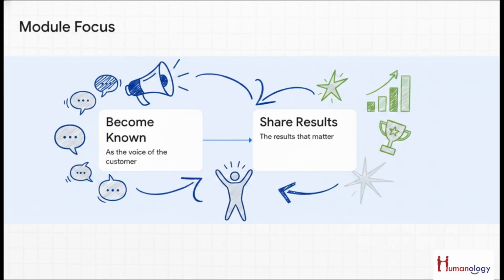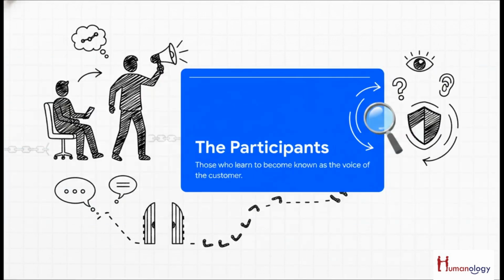We Love You Our Customers